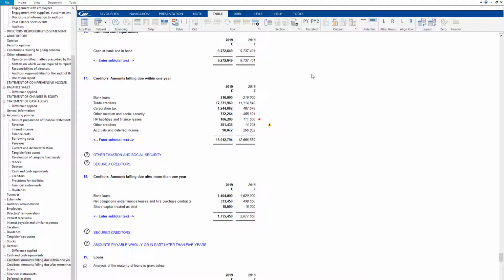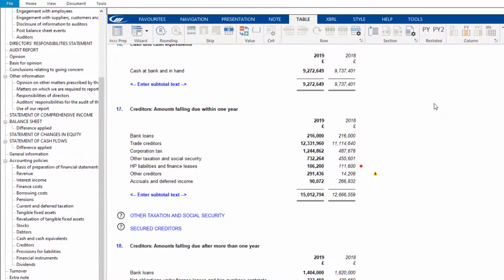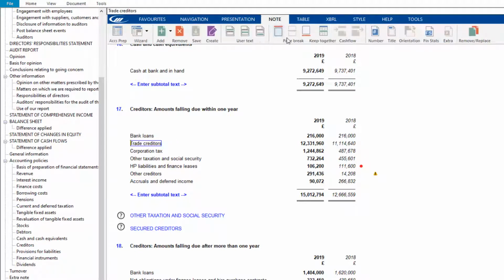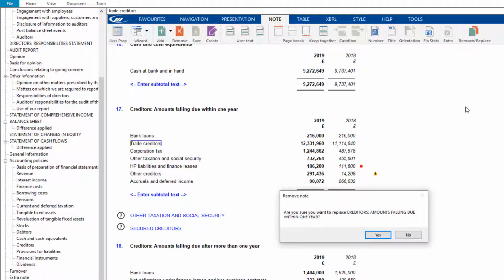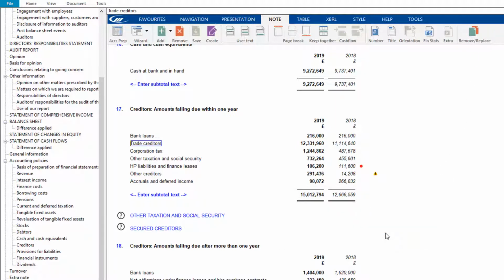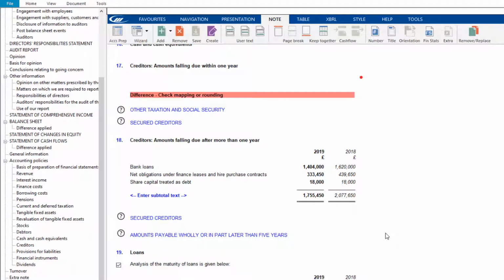AccountsAdvanced - When Should I Remove and Replace a Note?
In this QuicVid, we show how and when to remove and replace a note in AccountsAdvanced.